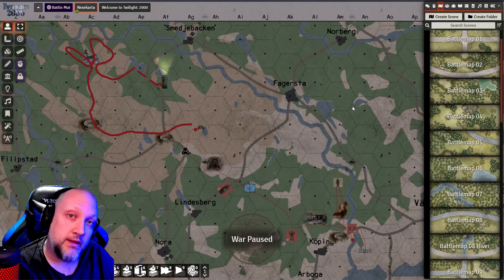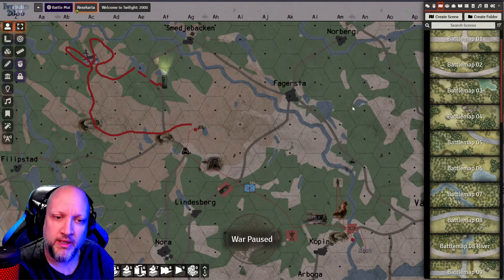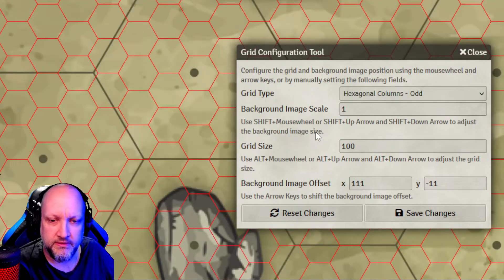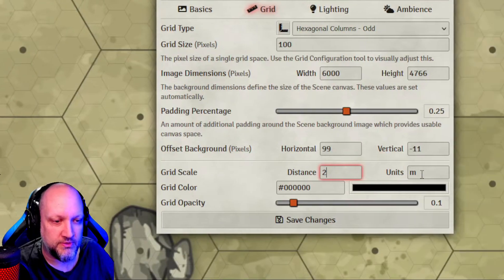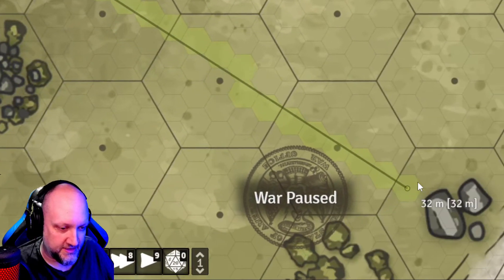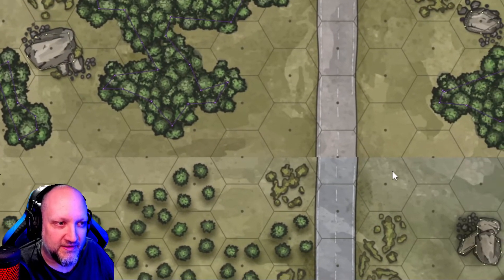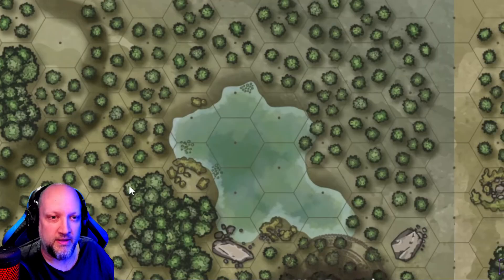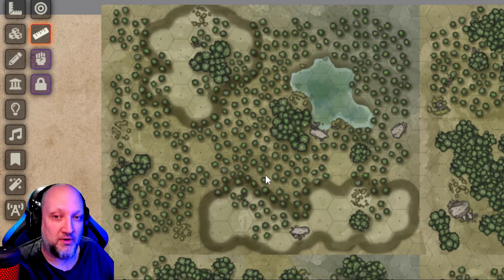How to prepare battlemaps for Twilight: 2000 inside Foundry VTT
Two quick and easy tips on how to prepare battlemaps for Twilight: 2000 inside Foundry VTT with properly aligned hex grids with subsets of hexes and combining multiple modular battlemaps into a larger battlemat on the fly.

Spelkult - Dataspel | Brädspel | Figurspel | Lajv | Rollspel
Vi slår ett slag för en trevligare och mer inkluderande spelkultur!